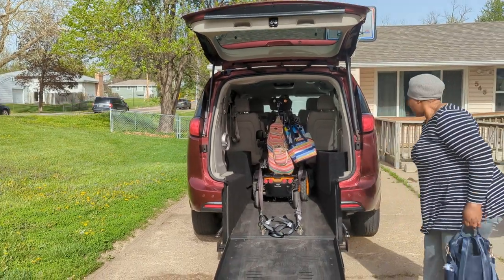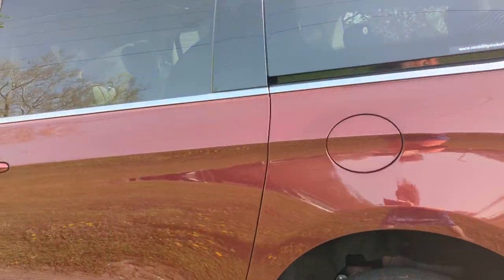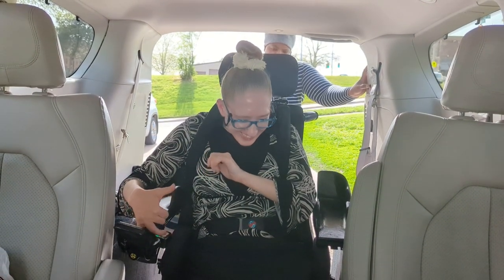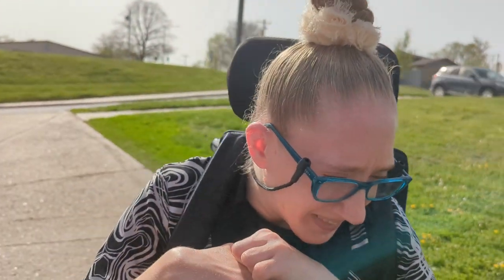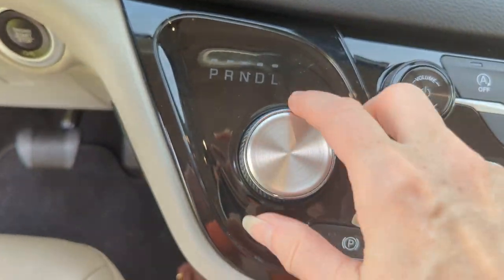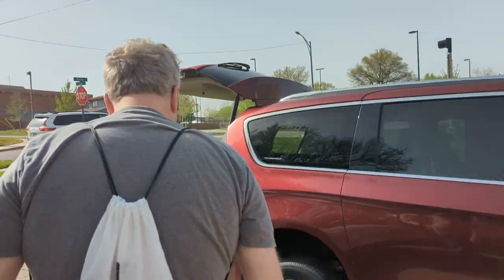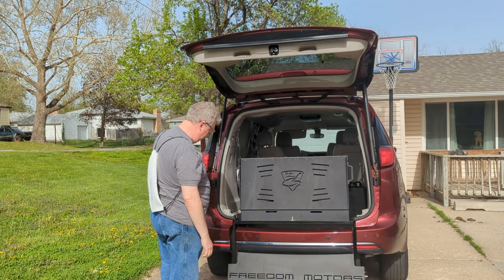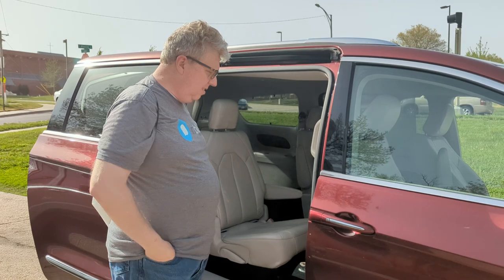Micah Got an Accessible 2018 Chrysler Pacifica Van!!